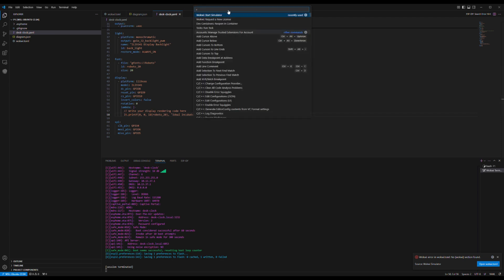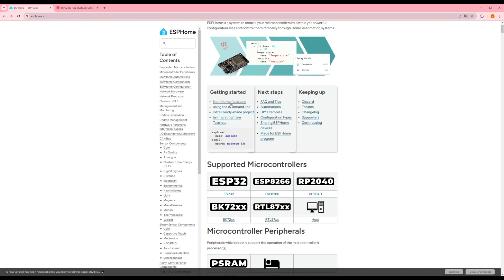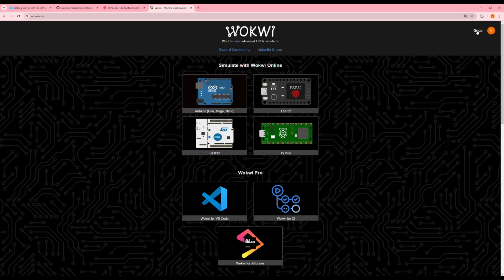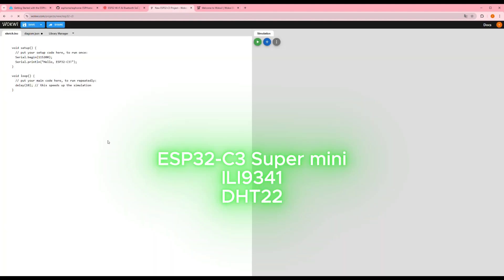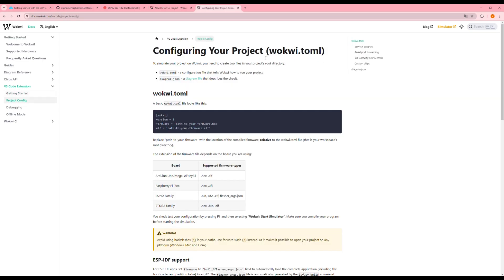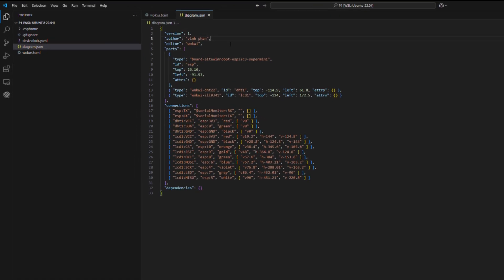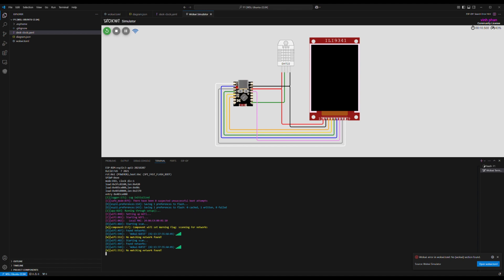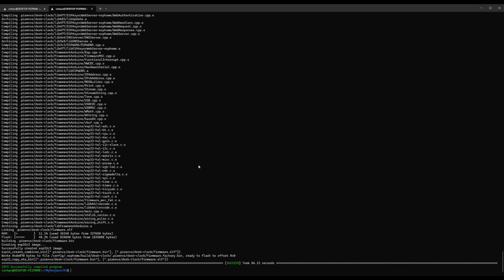Simulate ESP32 Projects in Minutes with Wokwi & ESPHome!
In this comprehensive tutorial, you'll learn how to simulate ESP32 projects using the Wokwi online simulator in conjunction with ESPHome. This powerful combination allows you to test your IoT ideas and designs without needing any physical hardware. We'll walk through the entire process, including:

ESPHome Setup with Docker: We'll show you how to quickly set up ESPHome using Docker, making installation and management a breeze.
Wokwi Circuit Design: We'll create a virtual circuit in Wokwi, adding an ESP32, an ILI9341 display, and a DHT22 sensor. (You can adapt this to your own project!)
Connecting ESPHome and Wokwi: This is where the magic happens! We'll show you how to link your ESPHome configuration to your Wokwi simulation, allowing you to see your code in action.
Troubleshooting and Tips: We'll also cover some common issues you might encounter and provide helpful tips for making your simulations run smoothly.
This tutorial is perfect for beginners and experienced makers alike who want to streamline their IoT development process. By simulating your projects first, you can:

Save time and money by catching errors early.
Optimize your designs for performance and efficiency.
Experiment with different configurations without the risk of damaging hardware.